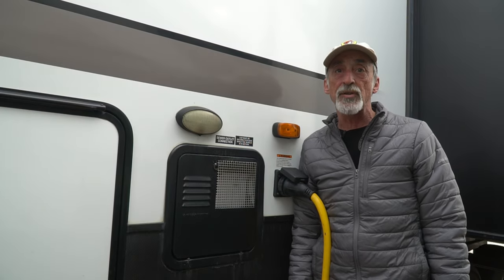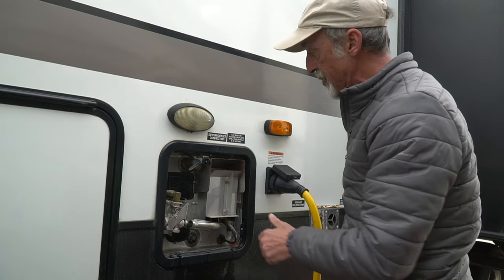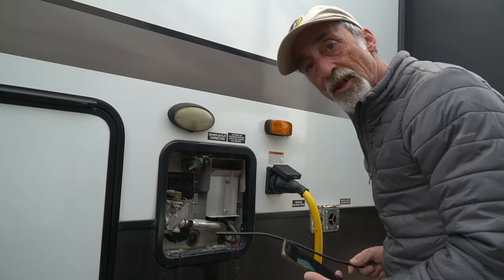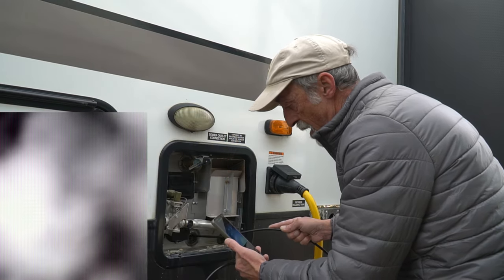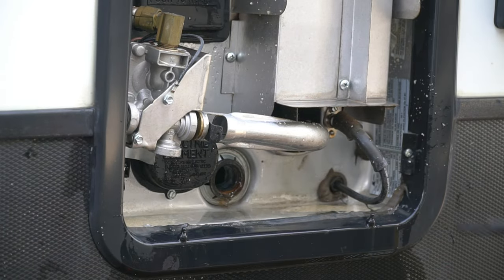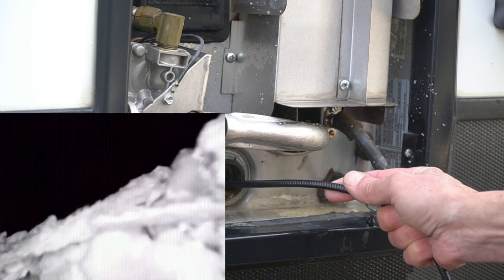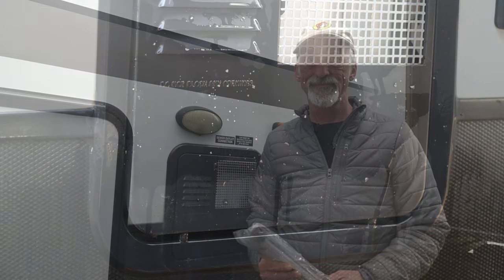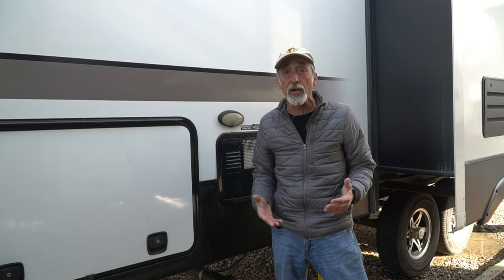Ep. 299: RV Water Heater Annual Maintenance | recreational vehicle camper Suburban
Once a year, it's important to inspect and replace the anode rod in your RV water heater to prevent your tank and burner from corroding. In this episode of GrandAdventure we'll explain how this works, and walk you through the important process of anode rod replacement and flushing out your hot water tank.

CHAPTERS

0:00 Intro
0:35 What's an anode rod?
1:35 Removing and inspecting the old anode rod
3:17 Inspecting the hot water tank with a boroscope
4:16 Flushing the hot water tank
9:35 Installing the new anode rod
11:43 Supplies to do this job yourself
12:23 Wrap-up

* RV water heater anode rod replacement kit
* Klein Tools borescope

CREDITS

ABOUT US